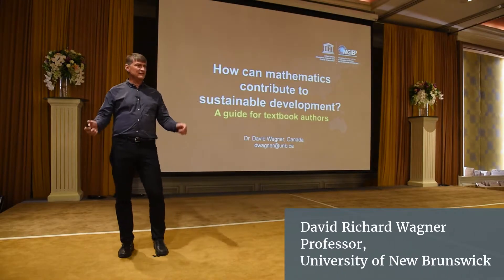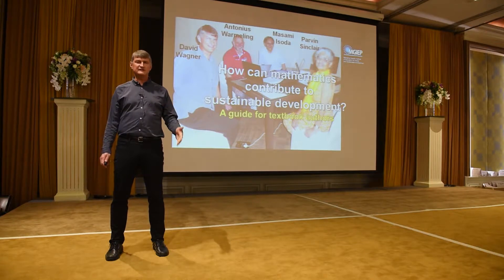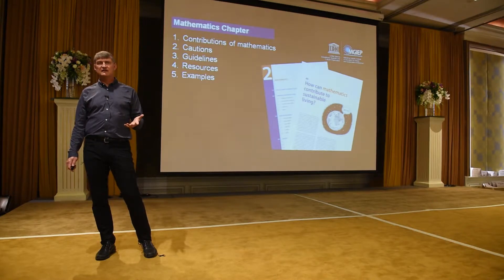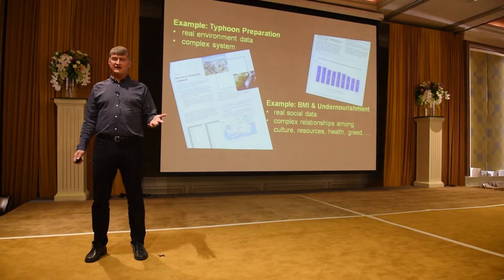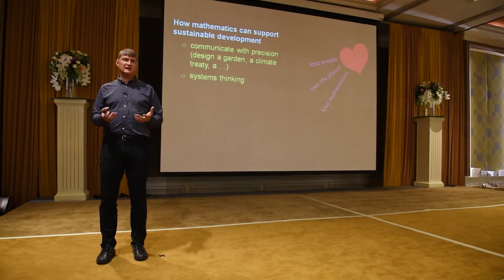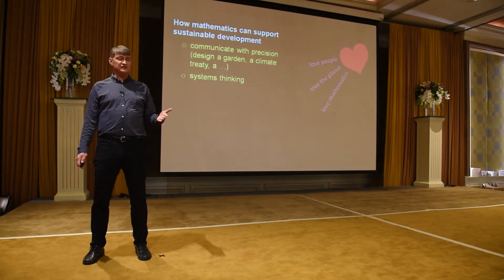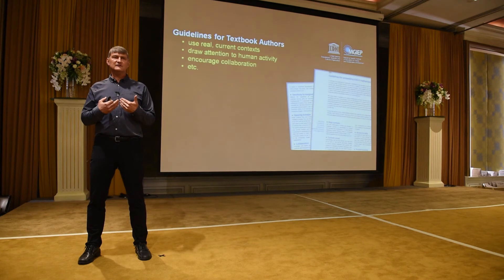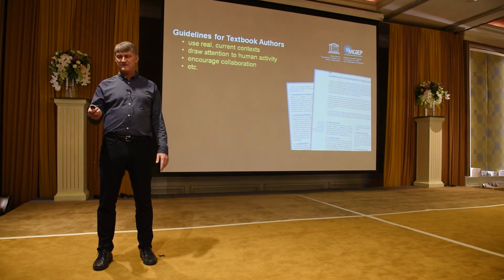UNESCO MGIEP Textbooks For Sustainable Development: David Richard Wagner (Mathematics)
UNESCO MGIEP Embedding Project project aims to embed concepts of peace, sustainable development and global citizenship in textbooks of core subjects like Maths, Science, Language and Geography.

Over 30 experts from around the world have developed an international guidebook for textbook authors titled ‘Textbooks for Sustainable Development: A Guide to Embedding’.

The Guide has 5 chapters: Introduction, Maths, Science, Geography, and Language. In this video series, the lead authors will present their respective chapters in short 7 minute talks.

Featured in this video is University of New Brunswick Professor and Project Contributor (Mathematics) David Richard Wagner, giving a short lecture titled "How can Mathematics contribute to Sustainable Development?"